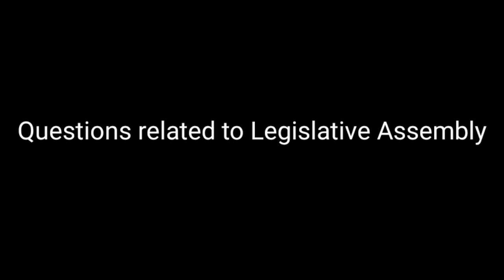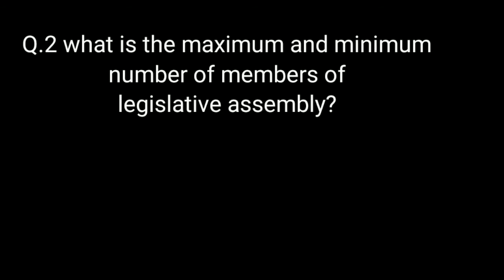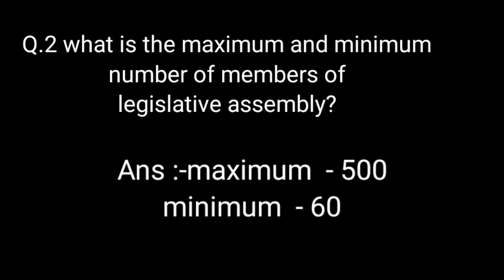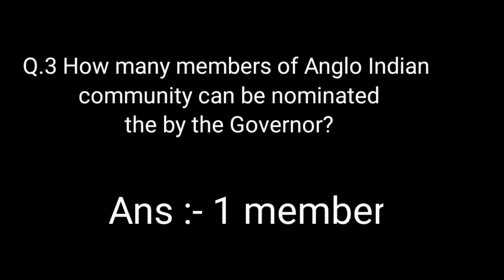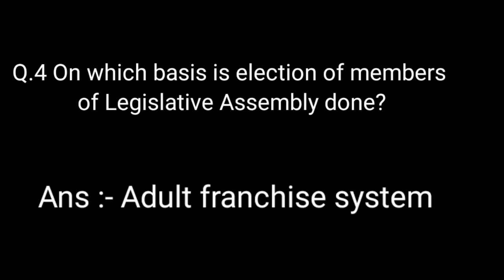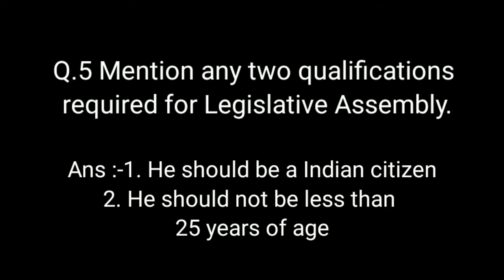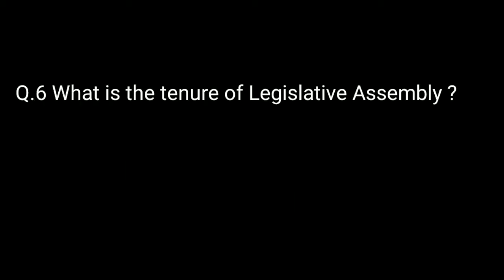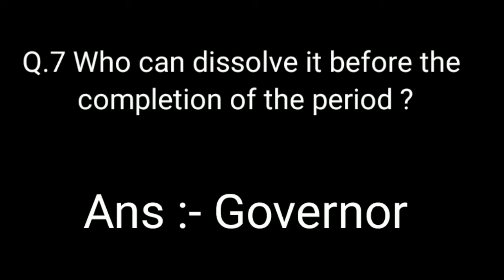Questions related to Legislative Assembly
This video is very helpful for you to attempt questions related to tthus topic. For detailed information of legislative assembly, visit my YouTube video formation of Legislative Assembly